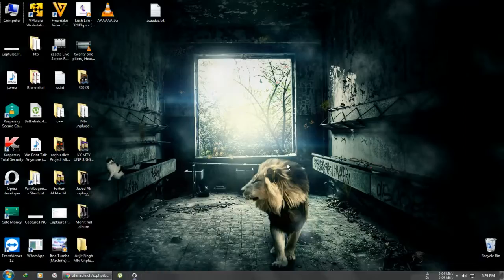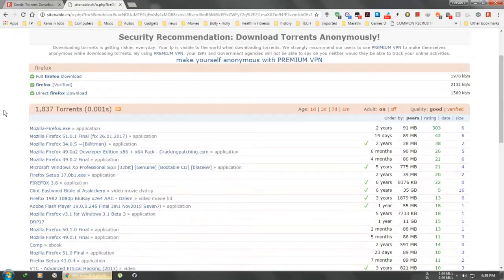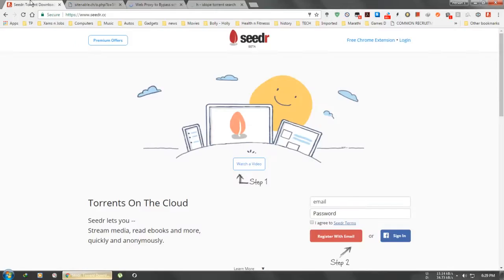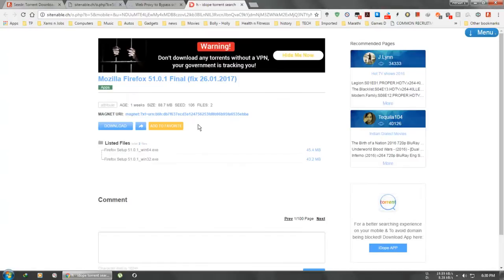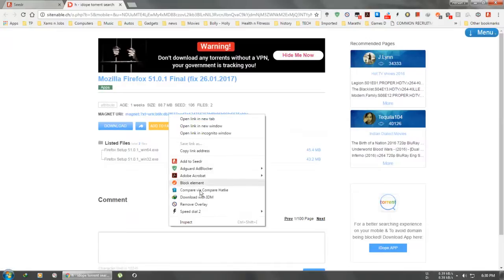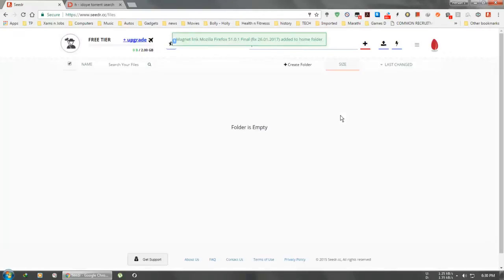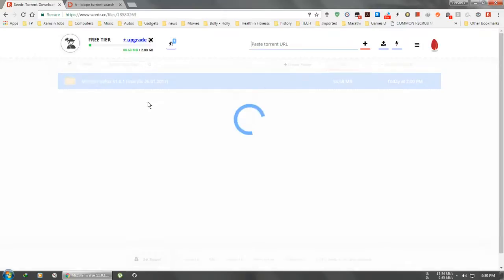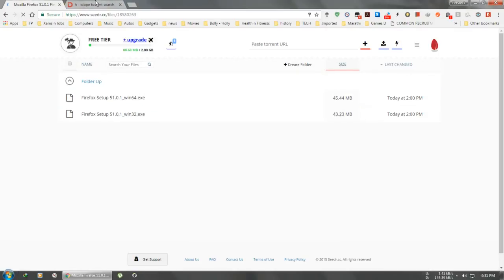Download Torrent File Using IDM || Easiest Method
You can download upto 2 gb file.
Just Log in using Fb .Thats more easy..!
Thanks//...!!!